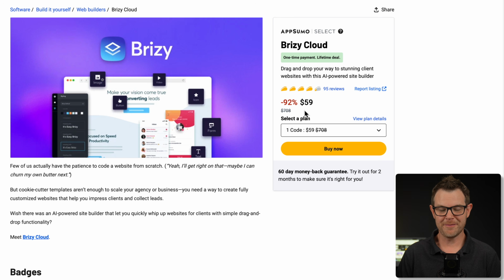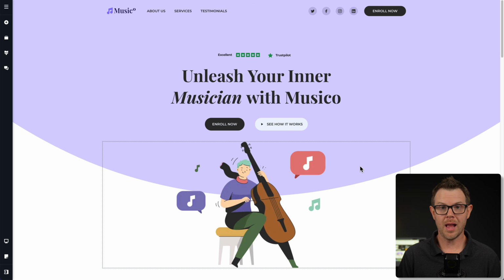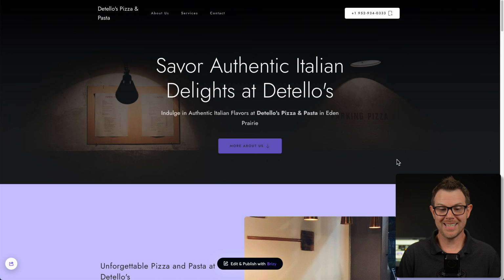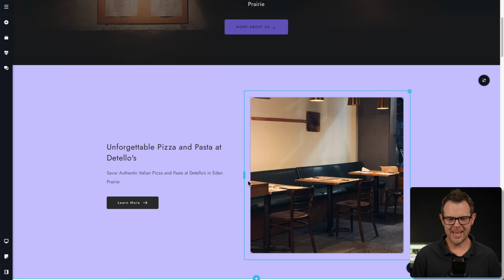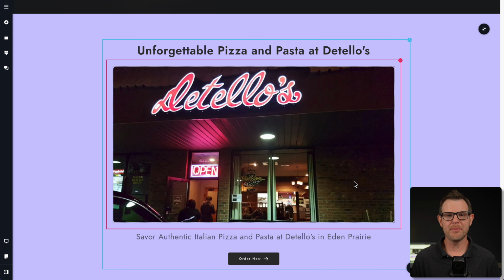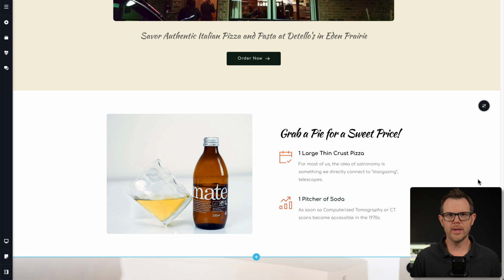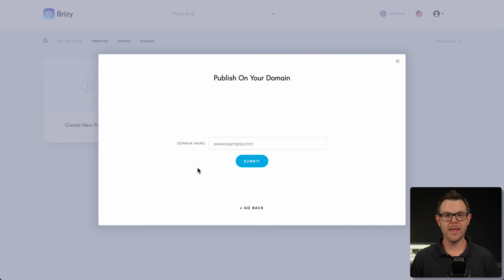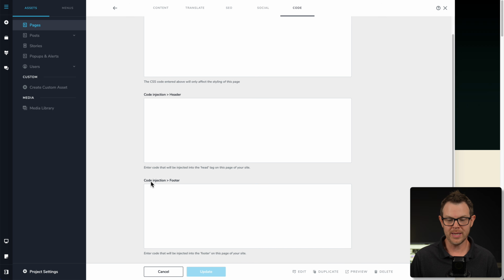Is Brizy Cloud LTD the Answer to WP Drama? Full Review & Tutorial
Tired of WordPress headaches? Brizy Cloud might be the solution you're looking for. In this comprehensive review and tutorial, I'll walk you through Brizy Cloud's features, from AI-powered website generation to its intuitive drag-and-drop editor. Learn how to create stunning websites without coding and see if this WordPress alternative is right for your business.

Chapters:
00:00 - Intro
00:33 - Plans & Pricing
01:25 - Brizy User Interface
02:17 - Templates
03:12 - Editor
03:46 - Dashboard
04:48 - Creating a New Project
05:18 - Generate with AI
08:05 - Editor 2
10:59 - Changing Styles
15:47 - Connecting Domain
16:38 - Adding Page
17:36 - Adding Post
18:18 - Top Bar
18:55 - Conclusion